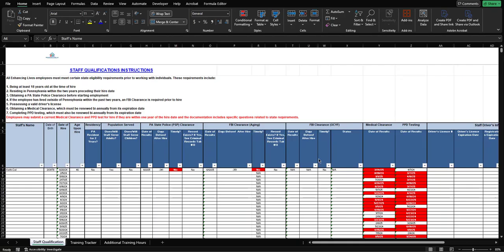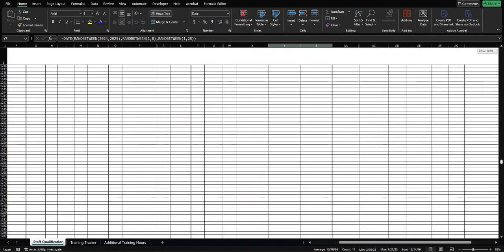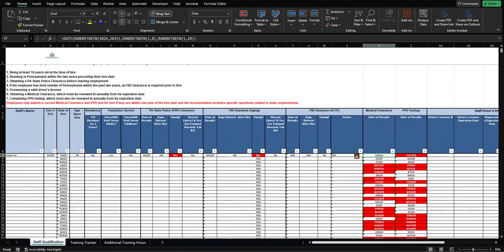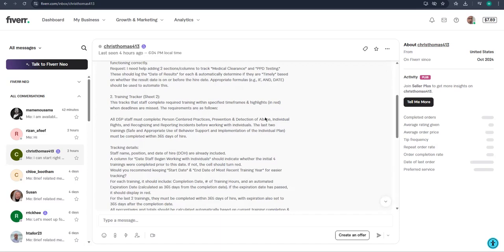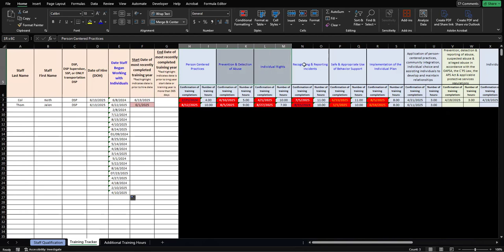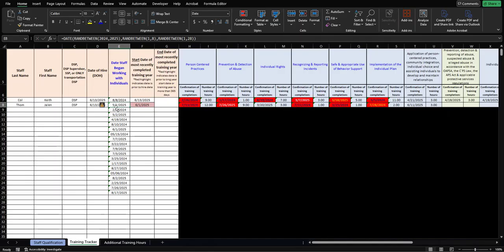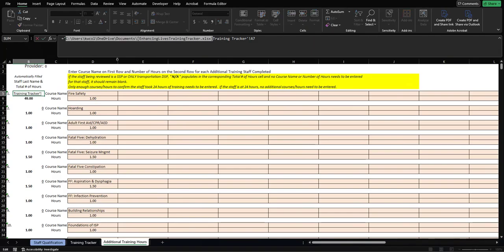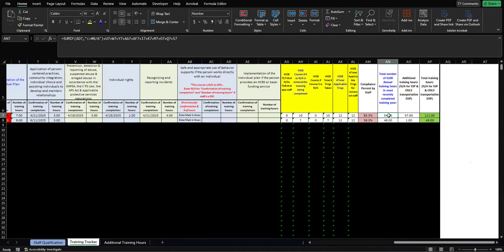Excel Formulas with conditional Formatting Christhomas Demo#591